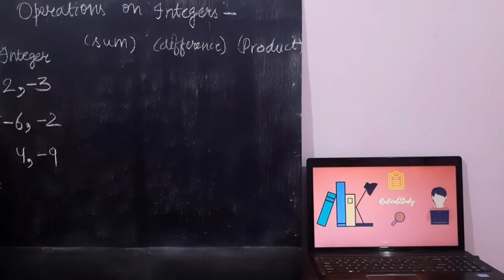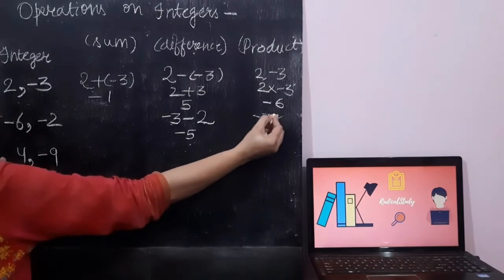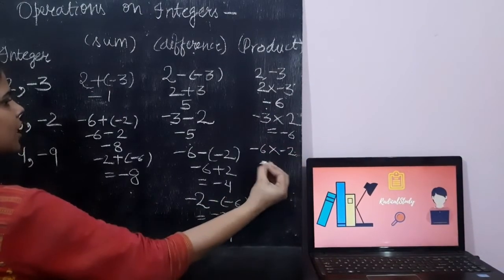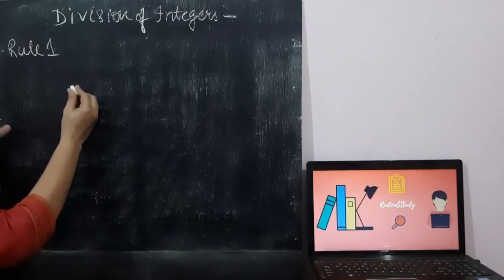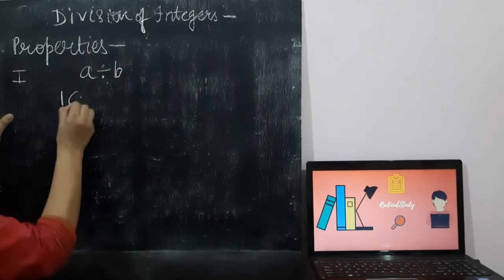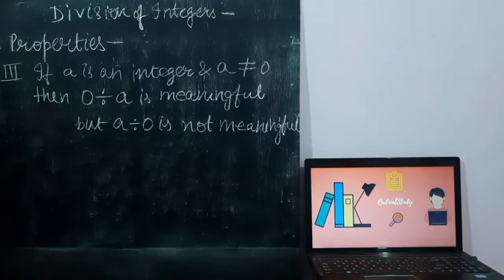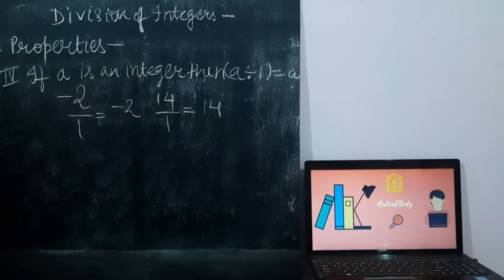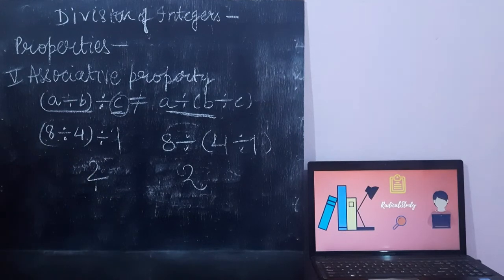Integers (Part 6) Division Of Integers Class 7th CBSE